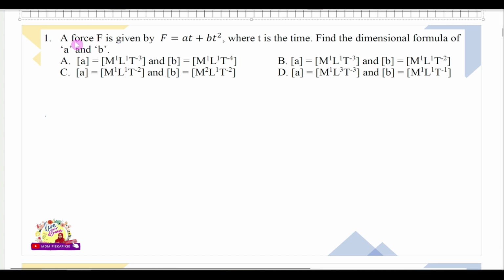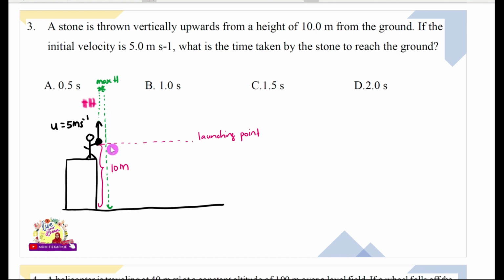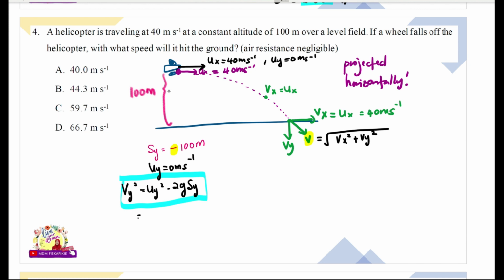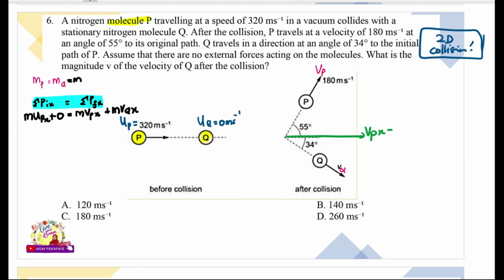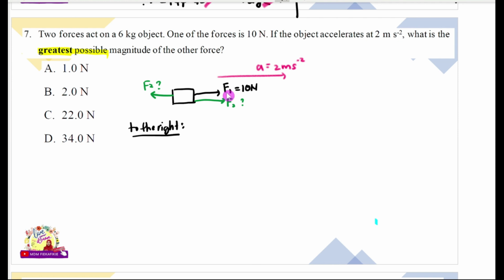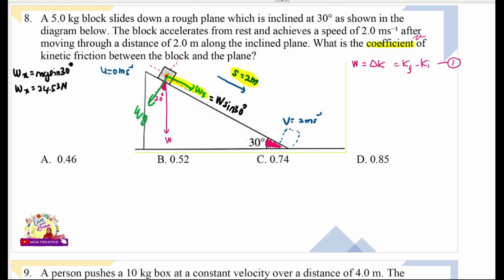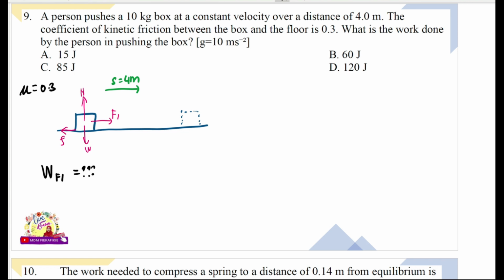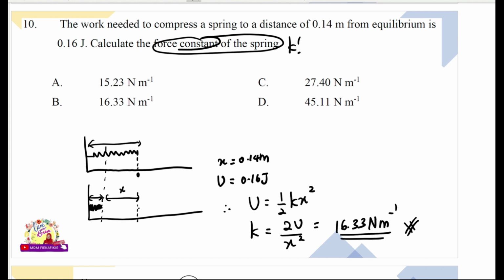✍🏻SET SOALAN SEM 1 : SET 4 (PART 1) | Q1-Q10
⚠️⚠️⚠️⚠️⚠️CORRECTION : soalan no 2 tertinggal dalam video ketika compile & editing. sorry ya! Boleh refer solution di link ini 👉🏻👉🏻